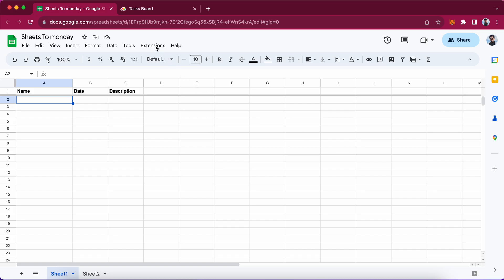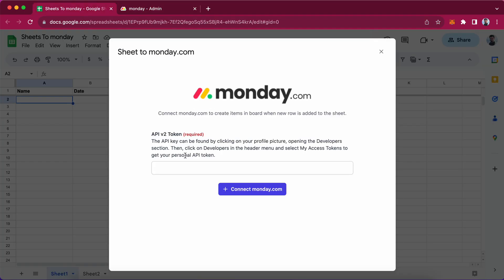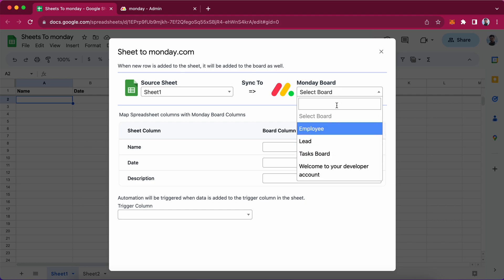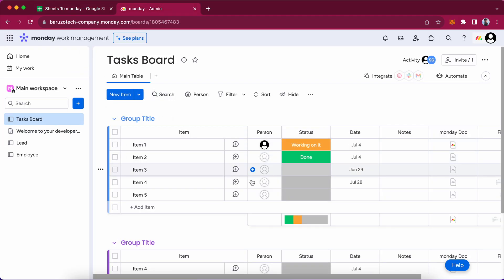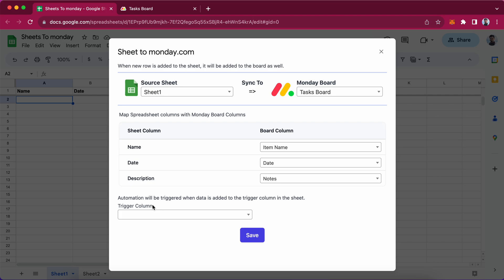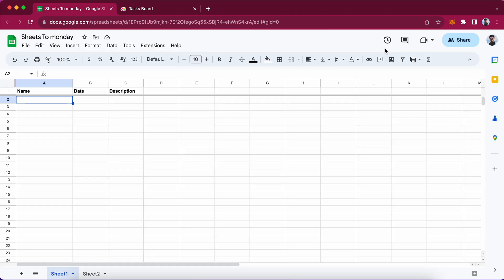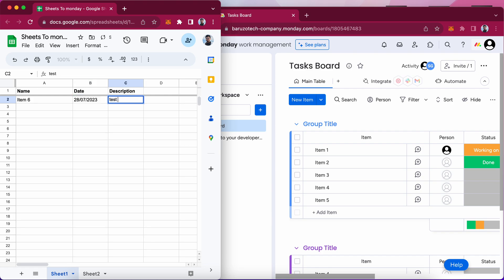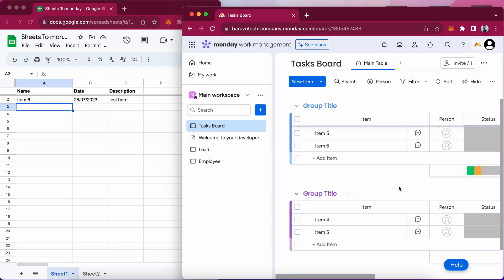sheet to monday.com | google workspace add on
🔗 Learn how to supercharge your data workflows with Sheet to Monday.com, the ultimate Google Sheets add-on! 🚀 Seamlessly sync data from your Google Sheets to Monday.com boards, automating item creation and fostering real-time collaboration for your team.

In this comprehensive tutorial, we walk you through the step-by-step process of installing the Sheet to Monday.com add-on from the Google Workspace Marketplace. Discover how to effortlessly link your Monday.com API key to establish a secure connection, ensuring a smooth and secure data transfer experience.

💡 Boost your productivity as we guide you in selecting the right Google Sheet and Monday.com board for your projects. Unleash the true potential of this add-on by mapping columns from your Google Sheet to the corresponding fields in your Monday.com boards, ensuring accurate data alignment for your team's needs.

🔄 No more manual data entry or errors! Watch as Sheet to Monday.com automatically generates new items in your Monday.com board whenever you add a new row to your Google Sheet. This real-time synchronization keeps your team informed and aligned, fostering efficient collaboration and informed decision-making.

Join us in this deep dive into Sheet to Monday.com, and unlock the power of seamless data transfer between Google Sheets and Monday.com. 📈 Streamline your workflows, save valuable time, and transform your team's productivity with this essential add-on.